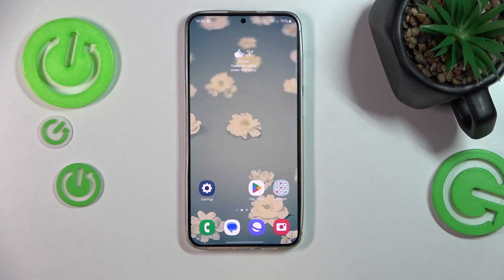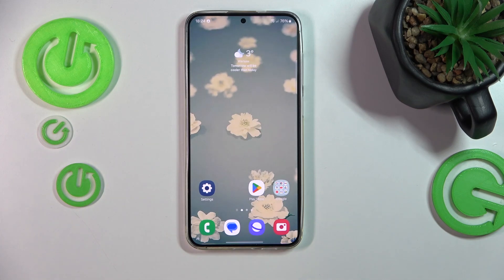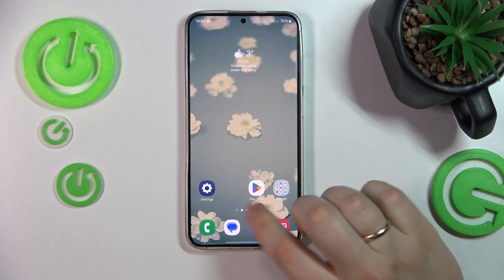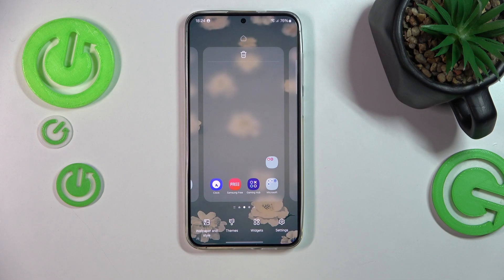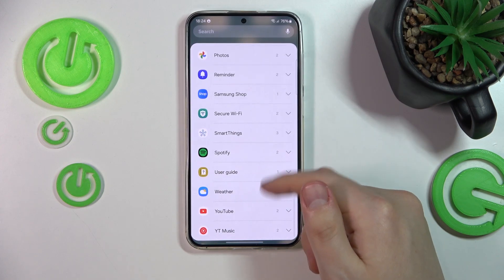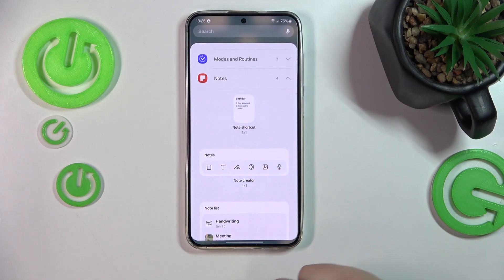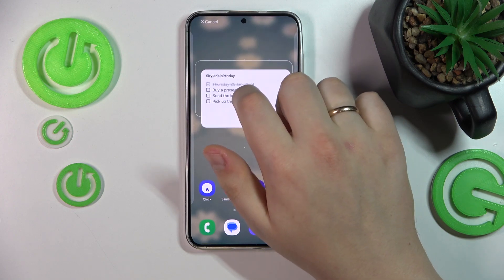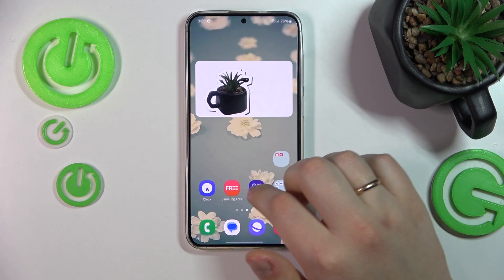How to Add Sticky Notes Widget to Home Screen on SAMSUNG Galaxy S24+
Personalize your SAMSUNG Galaxy S24+ home screen with ease by learning how to add a notepad widget. In this tutorial video, we guide you through the simple steps to enhance your productivity. Join us for a quick and practical demonstration, allowing you to seamlessly integrate a notepad widget for quick access to your notes on the Galaxy S24+ home screen.

How to add a notepad widget to the home screen on SAMSUNG Galaxy S24+? How to install a notes widget on the desktop of SAMSUNG Galaxy S24+? How to manage and use home screen app widgets on SAMSUNG Galaxy S24+?